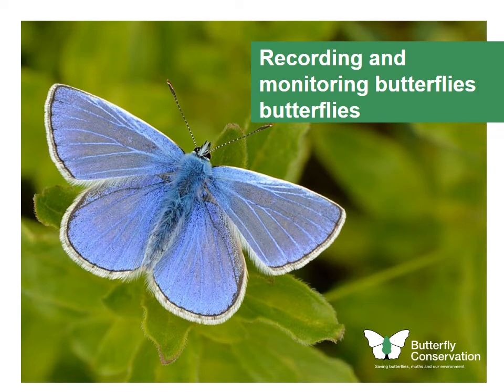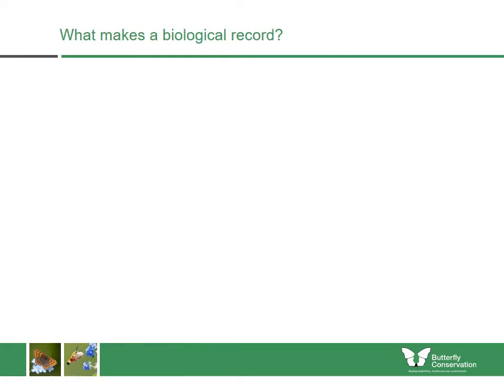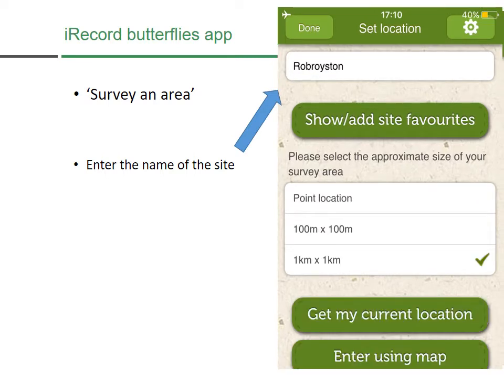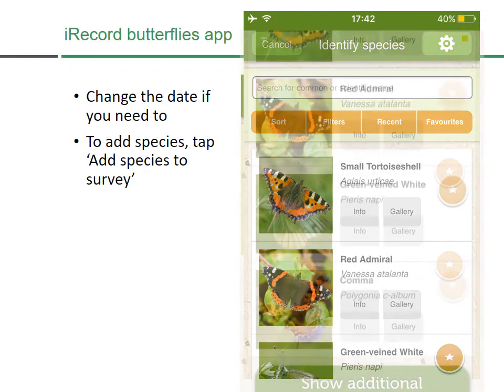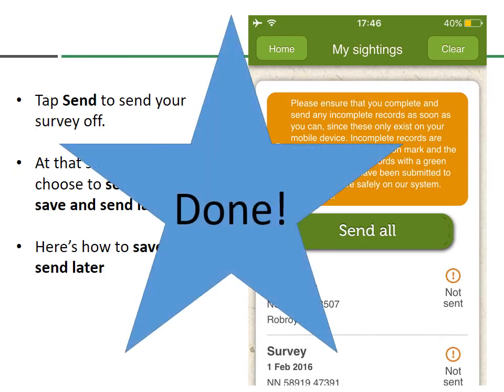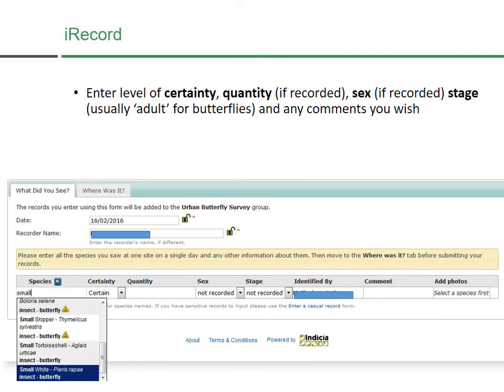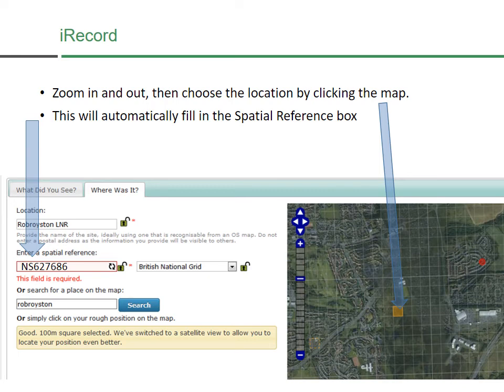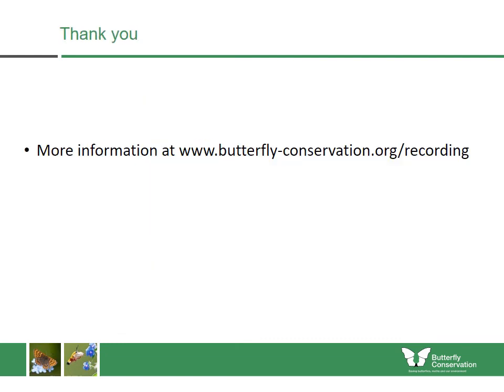Recording and Monitoring Butterflies. Butterfly identification and recording workshop presentation 3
Find out how to record butterflies using apps and online.  For more information on butterfly recording and monitoring

And for more information on Butterfly Conservation's work in Scotland,

Remember to watch video two in this series to find out how to identify the butterflies you see.

These videos have been created to help educate volunteers about butterflies, as part of the Helping Hands for Butterflies Project which is funded the National Lottery Heritage Fund and

Note: Photographers have not been credited in these presentations as they were originally created for a small audience in workshops. Those workshops have been cancelled due to Covid-19, so the presentations have been uploaded here and we hope that any uncredited photographers understand this.